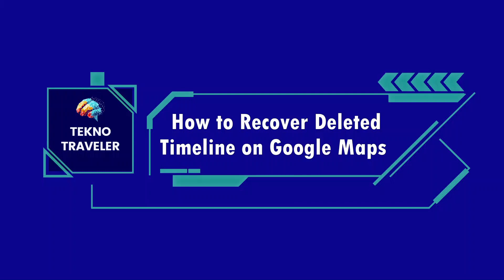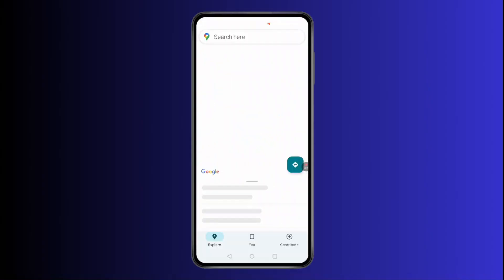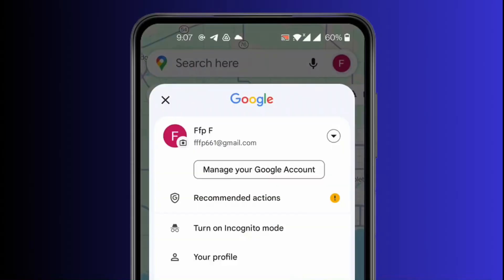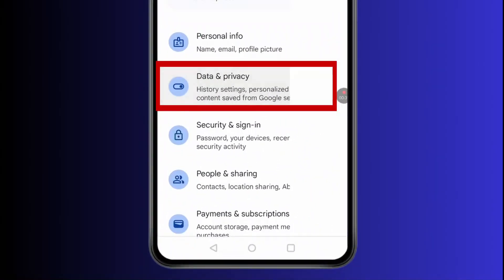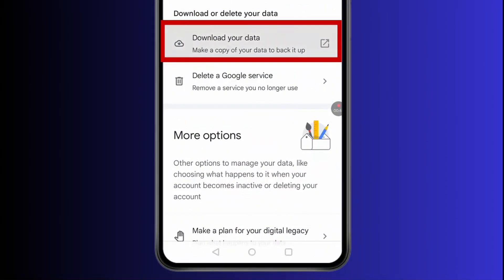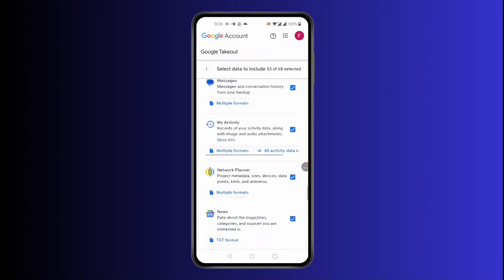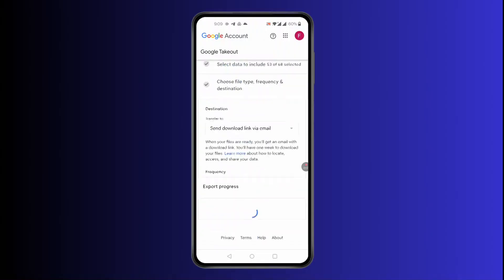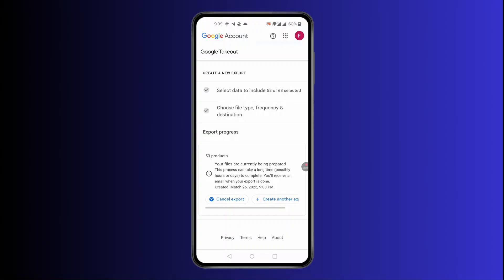How to Recover Deleted Timeline on Google Maps - Check Location History 2025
Welcome to our step-by-step guide on "How to Recover Deleted Timeline on Google Maps and Check Location History in 2025"! If you've accidentally deleted your timeline or want to review your location history on Google Maps, this video is for you. We'll walk you through the process of recovering your deleted timeline, how to check your location history, and tips on managing your Google Maps data effectively. Whether you're trying to restore lost data or just curious about your previous locations, these tips will help you make the most out of Google Maps' features.

What You'll Learn:

How to recover your deleted Google Maps timeline

How to check your location history on Google Maps

Steps to restore missing timeline entries

How to manage your Google Maps location settings in 2025

Understanding the Google Maps location history feature

Timestamps:

00:05 How to recover deleted timeline on Google Maps
00:20 How to check location history on Google Maps
00:40 How to restore deleted location history
00:55 Managing location history settings on Google Maps